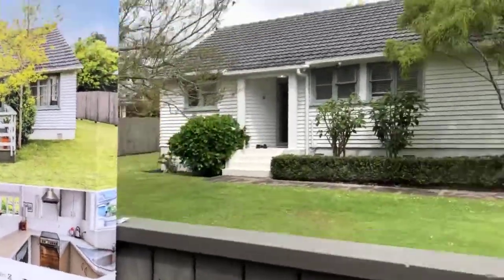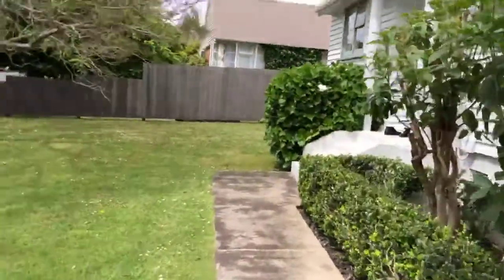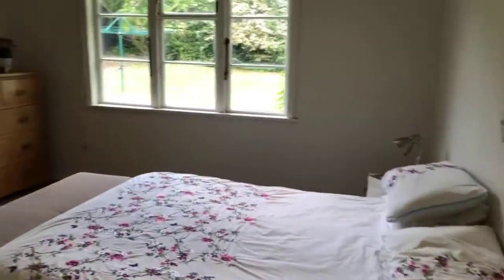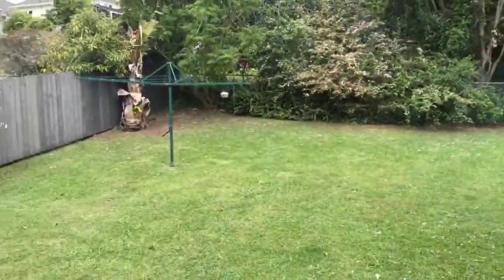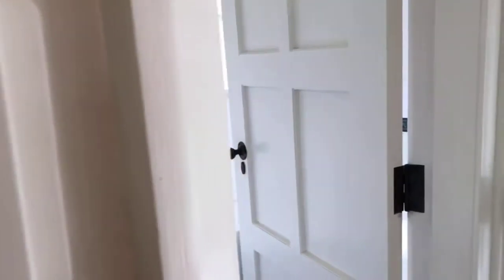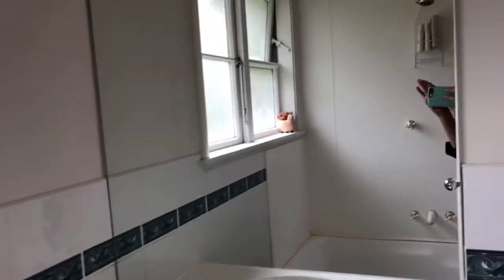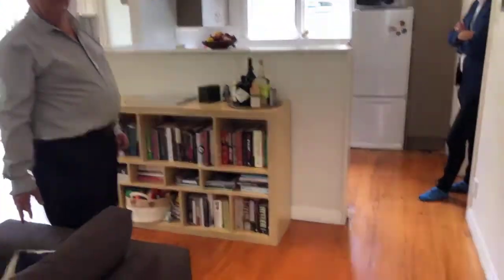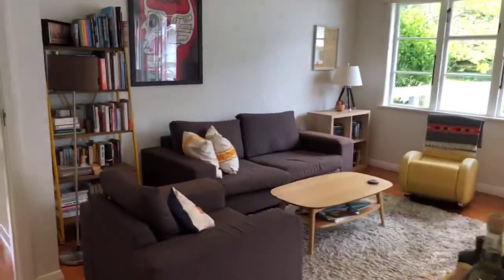Sneak Peek! 64 McCullough Ave, Mt Roskill // Harcourts Twentythree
Sneak Peek! 64 McCullough Ave, Mt Roskill, Auckland, NZ // Harcourts Twentythree.

2 bedrooms, 1 bathroom, 1 garage and huge land of 754m2.
Proudly marketed by Pauline & Geoff Lancaster.

Lauren Indrisie // Licensed Salesperson with Harcourts Twentythree Epsom.